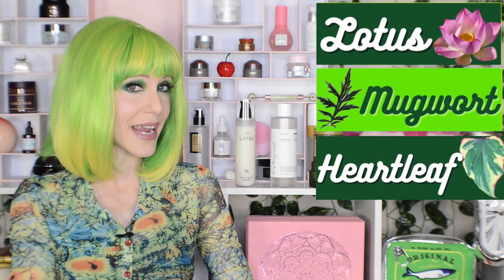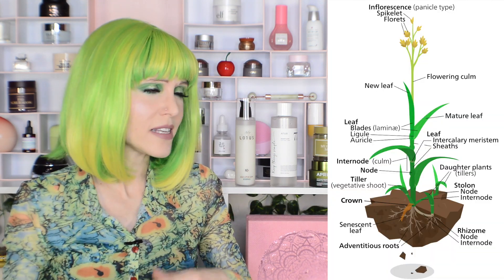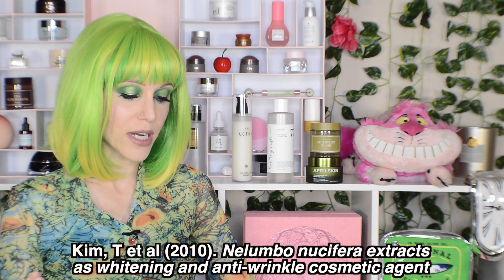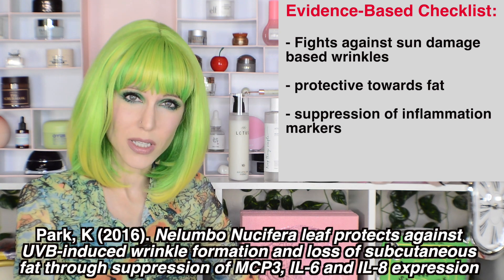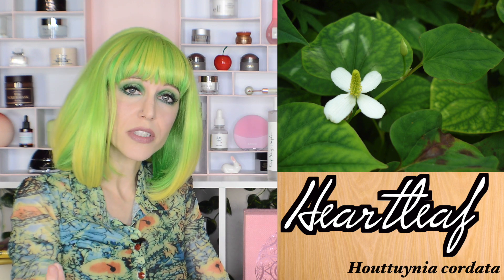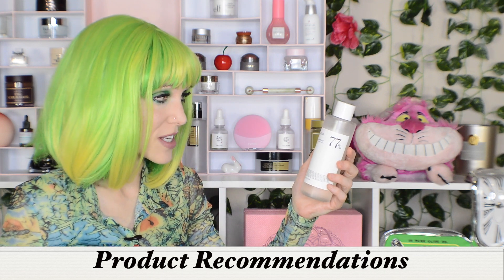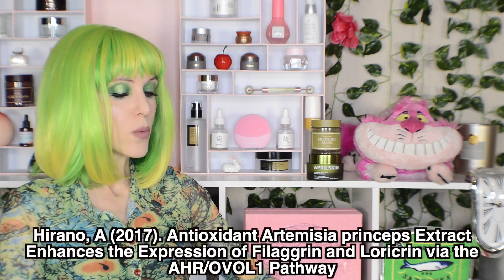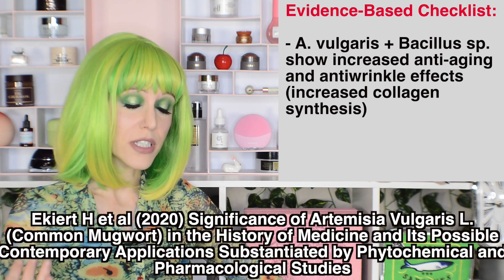Lotus, Mugwort, Heartleaf Skincare! What's the SCIENCE Say?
My K-Beauty Codes:
🔸Stylevana: INF10RABBITH

00:00 - Intro

01:20 - RULE OF PLANTS

03:40 - Lotus - Purifying?

08:25 - Heartleaf - Soothing?

11:02 - Mugwort - Reduces Redness?
🔸Aprilskin Artemisia Cream

16:18 - Outro

⭐Important limitation: all studies are primarily in vitro (there are some animal studies that I opted not to cite: are products still cruelty-free if their ideas rely on animal research?) In vitro studies can be insightful for understanding potential mechanisms, and the technology to conduct these is leaps and bounds ahead of previous decades. That said, I do hope we see human studies - aka the gold standard of research - in the future to confirm these mechanisms translate fully to human skin.

In the meantime, most Korean brands run their own small-scale human research on individual products, which is easily found in the gallery description on Yesstyle or on brand pages. These are helpful, but note they examine results from the full product vs highlighted ingredients.

Citations:
Lotus -

About Me:
Dry/Acne-Prone Skin